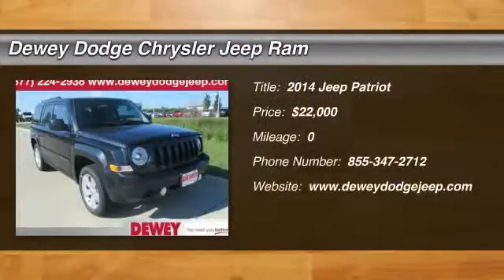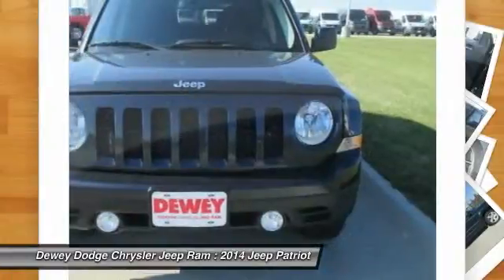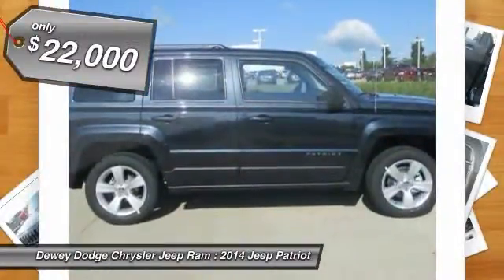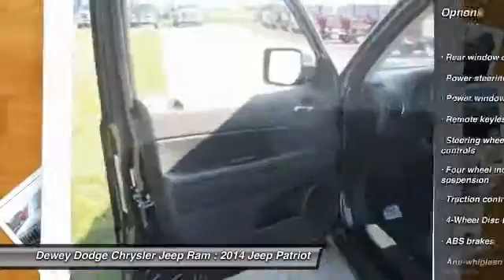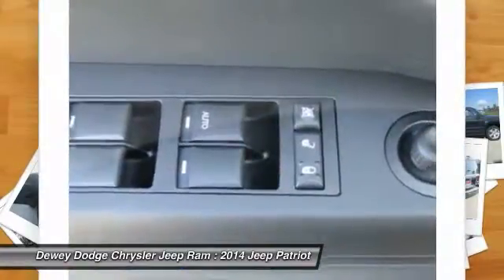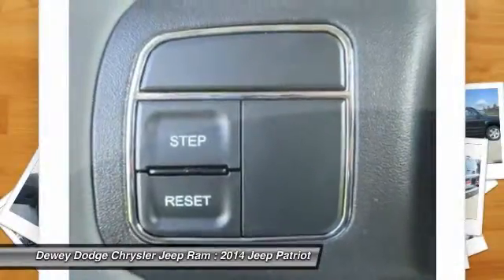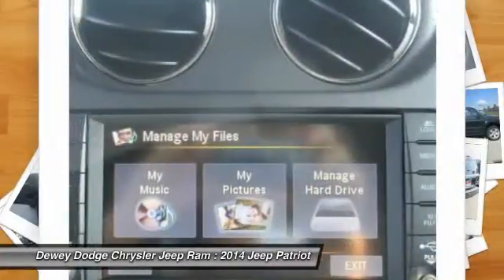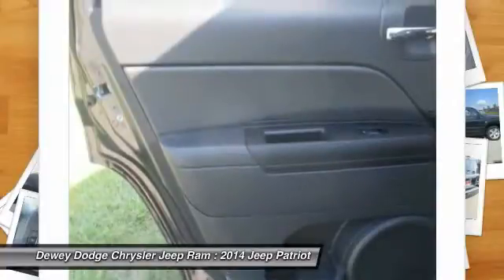2014 Jeep Patriot Ankeny Des Moines Ames Iowa D141497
4WD, Dark Slate Gray w/Premium Cloth Bucket Seats, Remote Start System, Uconnect 430 CD/DVD/MP3/HDD, and Uconnect Voice Command w/Bluetooth. Type your sentence here. Confused about which vehicle to buy? Well look no further than this great-looking 2014 Jeep Patriot. This outstanding Patriot is the roomy SUV with everything you expect from Jeep, and THEN some.